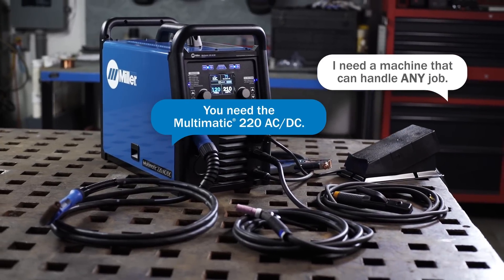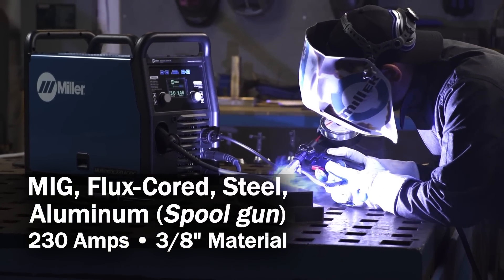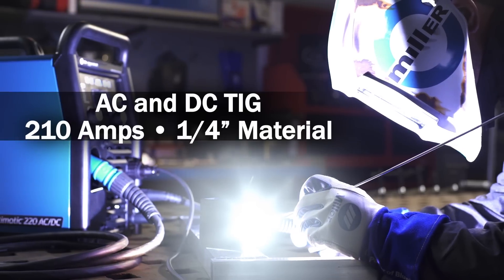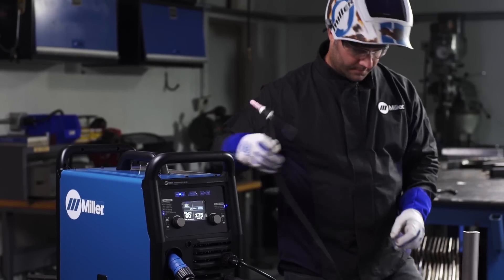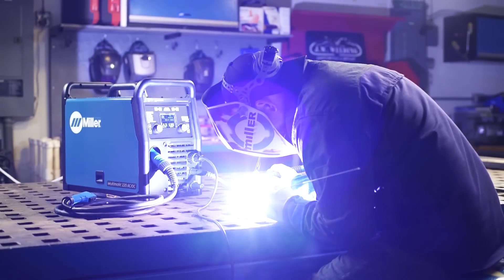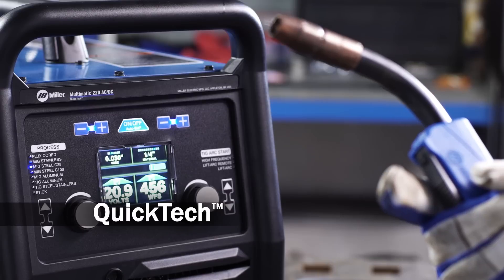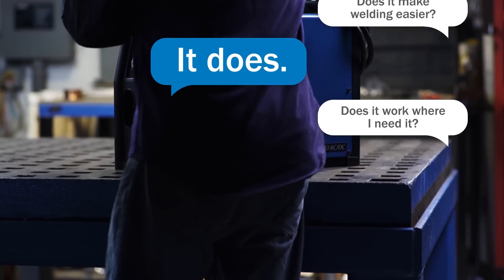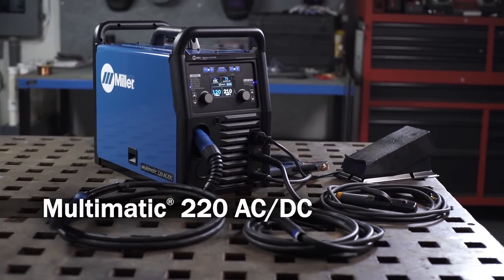New Multimatic 220 AC/DC: It Does, so You Can Too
The new Multimatic® 220 AC/DC multiprocess welder can handle any job and lets you weld any process — AC/DC TIG, MIG, flux cored and stick.

This powerful multiprocess machine is all you need to tackle any welding project. Equipped with Auto-Set Elite™ and Pro-Set™ — choosing the right parameters for any process is fast and easy. Changing processes is even easier with Quick Tech™ technology, which allows a MIG gun and a TIG torch to be connected at the same time. This technology automatically determines the correct polarity and switches to the right process when you hit the trigger or taps the foot control. Weighing just 56 pounds, this machine is easy to move — and with the multi-voltage plug (MVP™) you can work anywhere there is 120V or 240V input power.